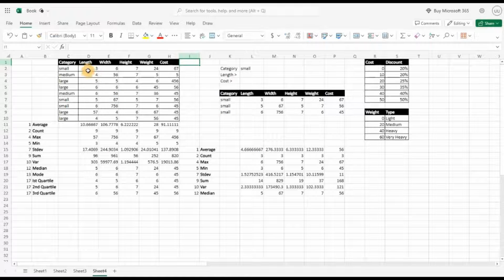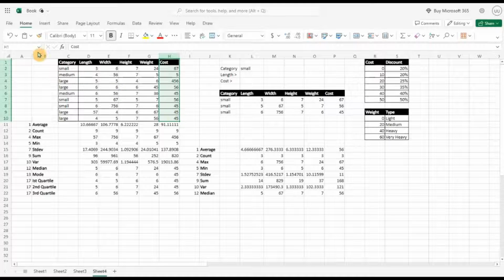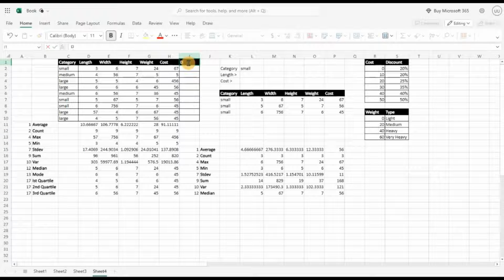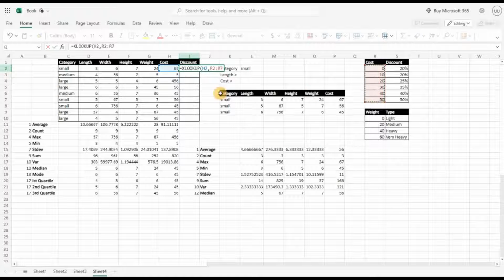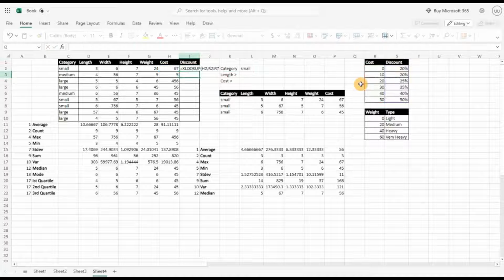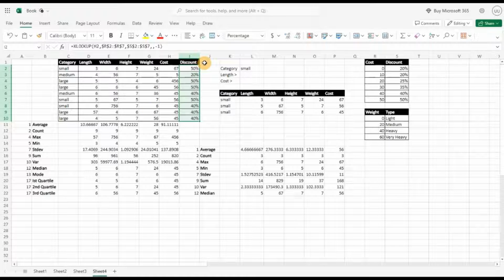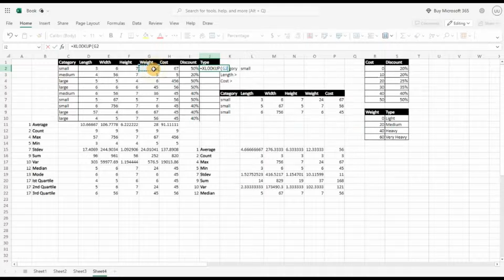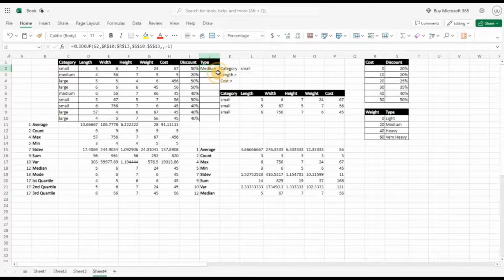Data Analysis in Excel: Augment your Data with XLookup function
This video demonstrates how to augment your data while doing data analysis using the XLookup function in Excel

Once you have seen this video you can also learn the Filter function to further augment your data analysis skills in Excel